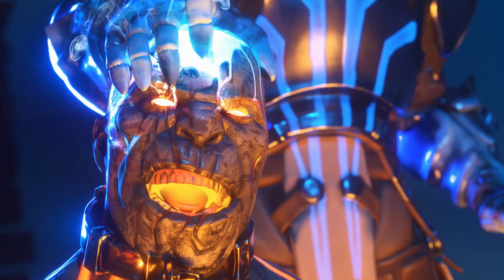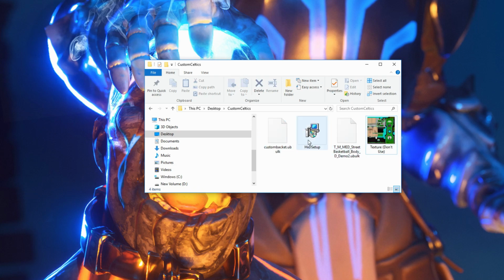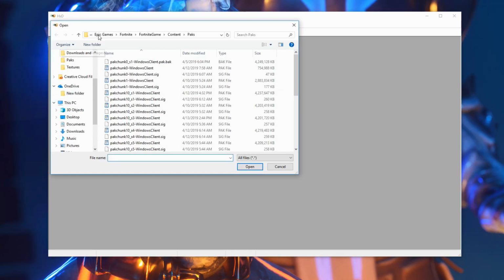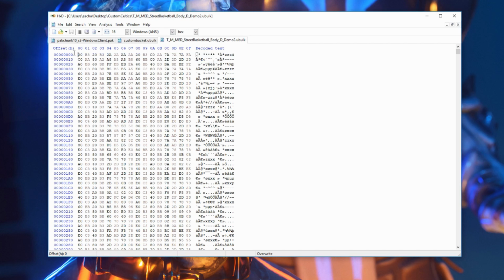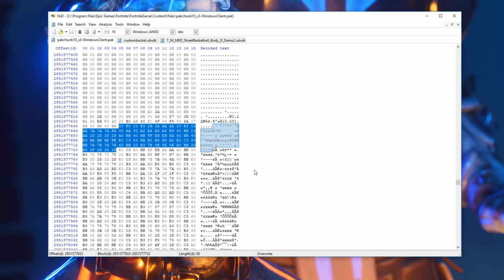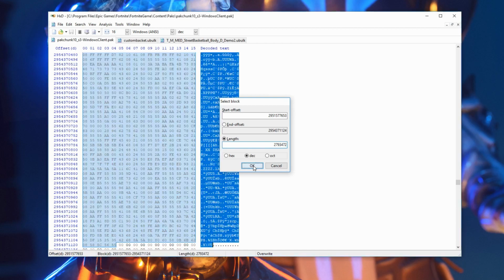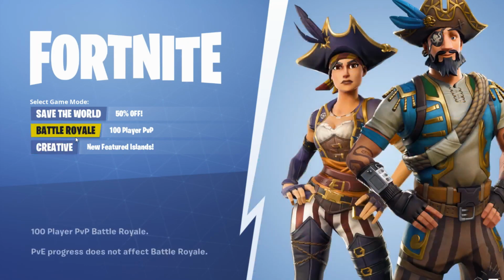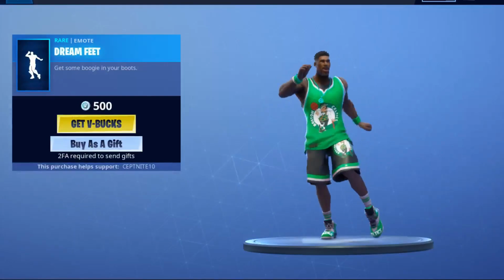Custom Celtics Skin!! (Tutorial)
Creator Code: CEPTNITE10